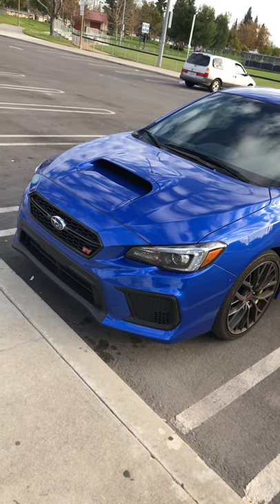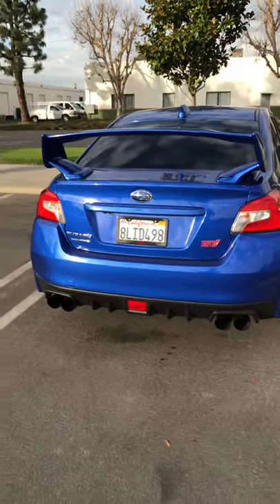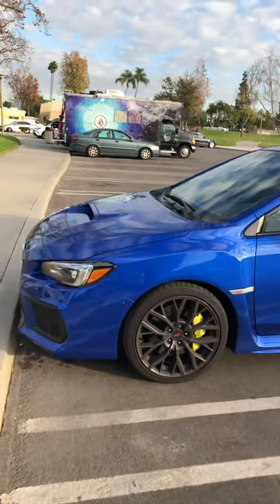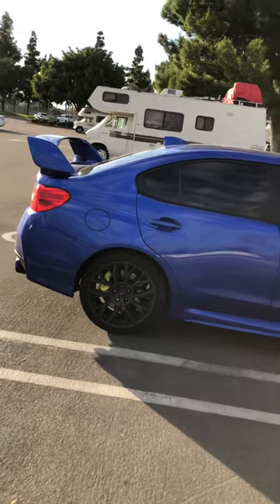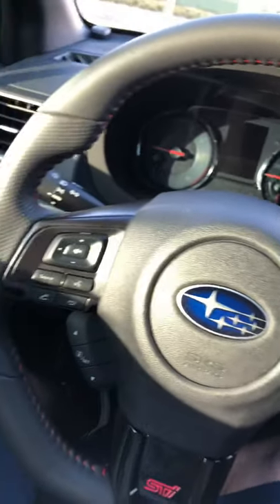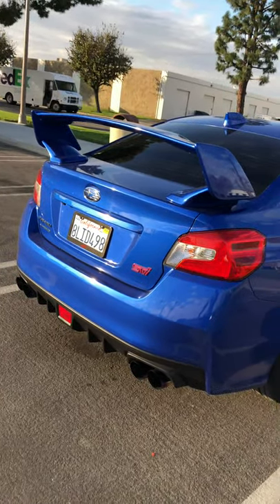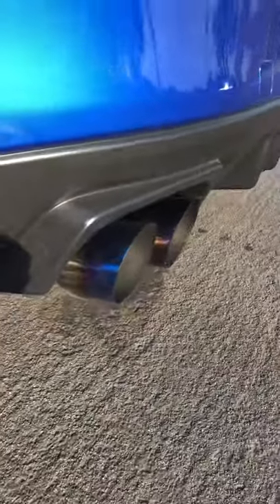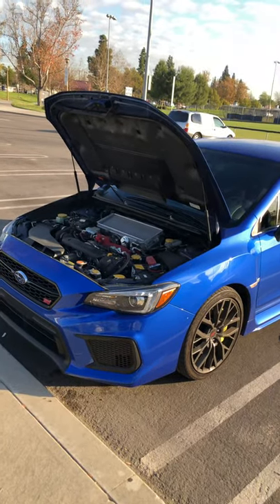2019 Subaru STI 5 month ownership update